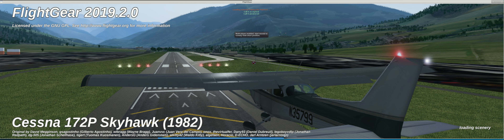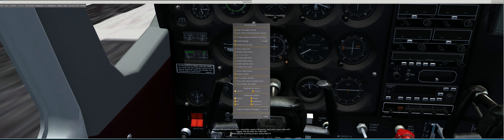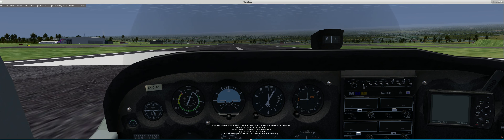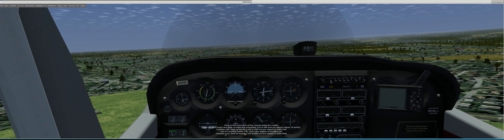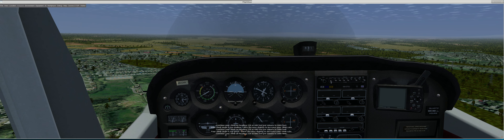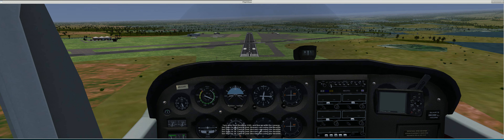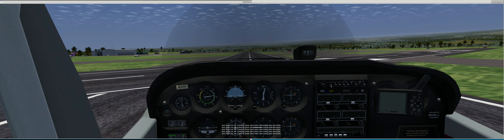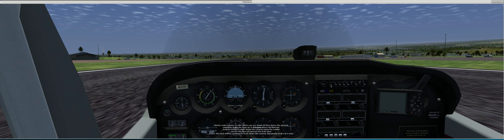FlightGear Tutorial C172P Flying the Pattern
Aircraft: Cessna 172P
Airport: PHTO

As a follow up to the previous tutorial, the Flight GearFlying the pattern tutorial video. Using Saitek Pro Yoke and Rudder equipment.

Google: As a follow up to the previous tutorial, the Flight GearFlying the pattern tutorial video. Using Saitek Pro Yoke and Rudder equipment.